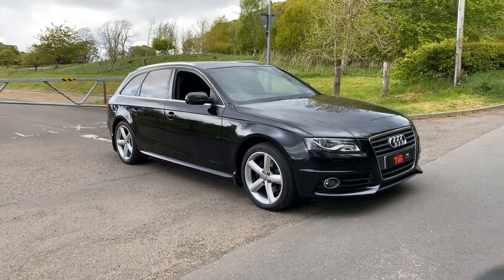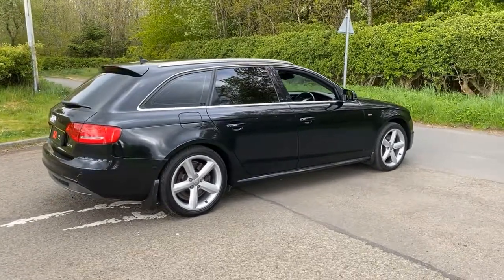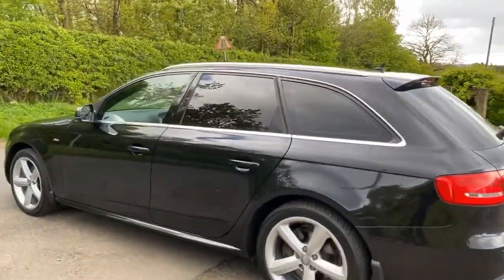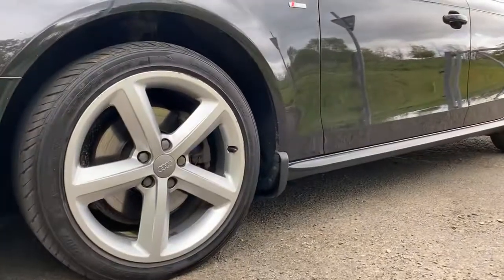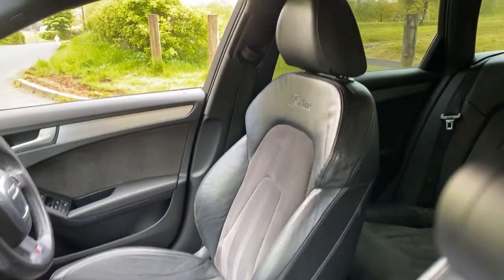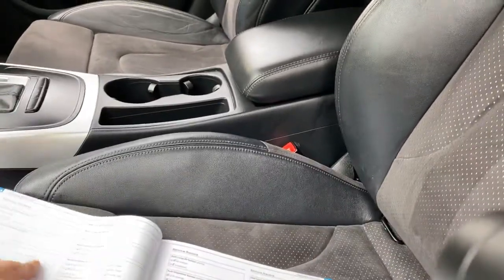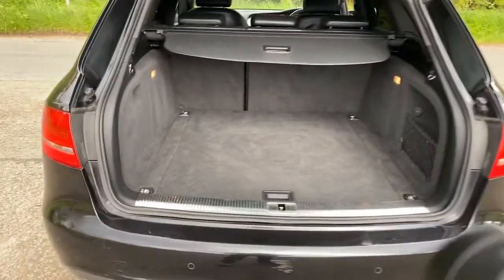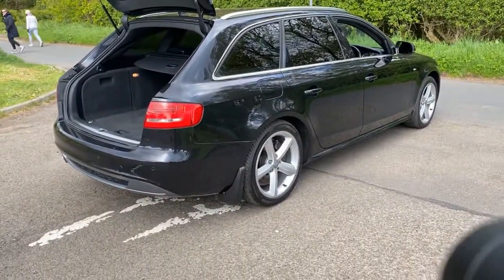2010/59 Audi A4 Avant TDi Sline Auto on sale at TVS Glasgow Car Sales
87,287 miles from new, 2 keys, comprehensive service history - 7 stamps, just serviced for sale, 12 months MOT, RAC warranty included